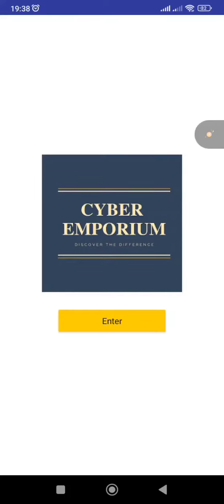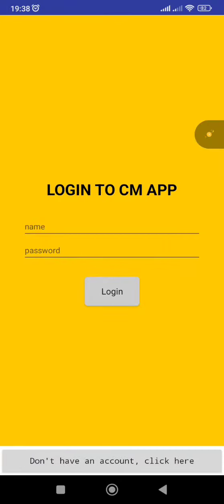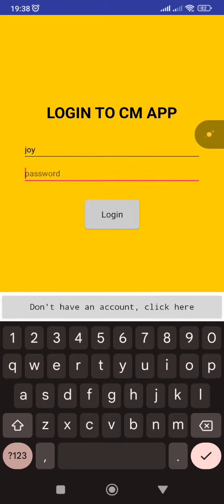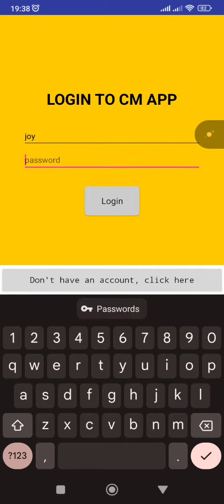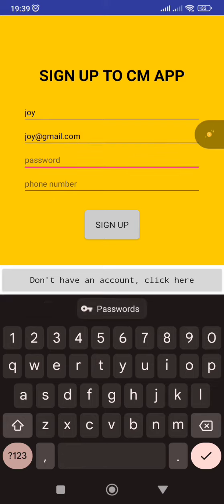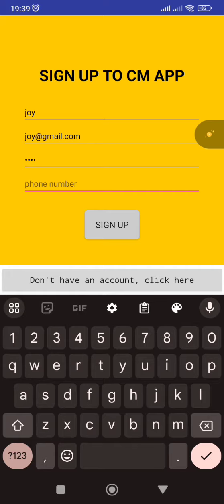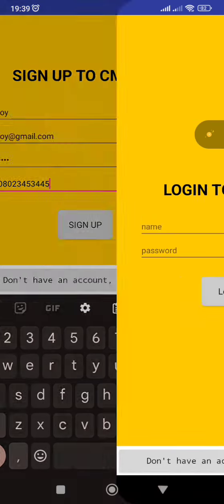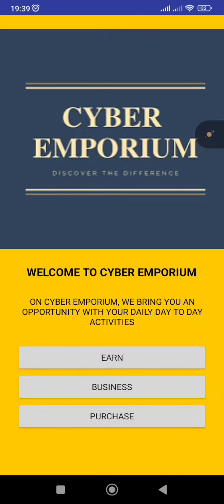Sharing Cyber Imperium